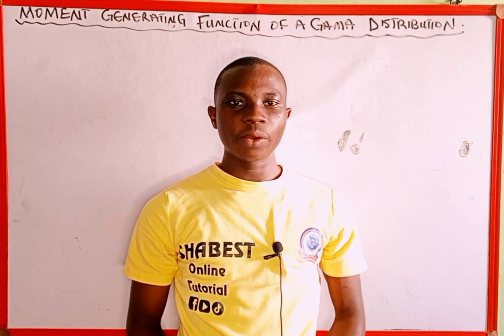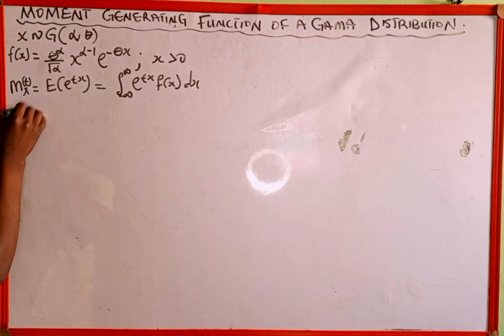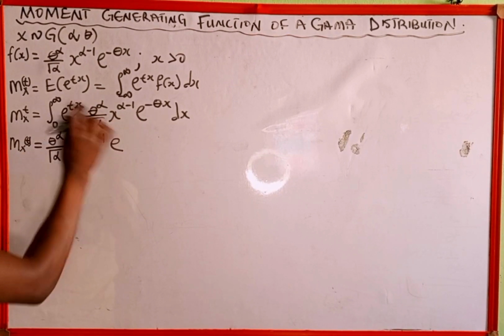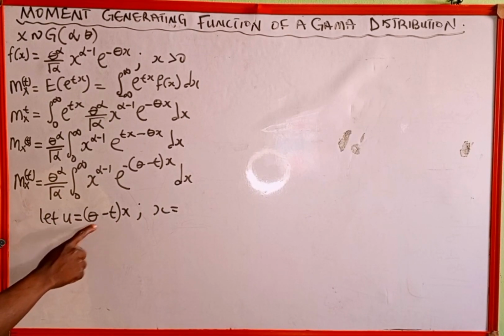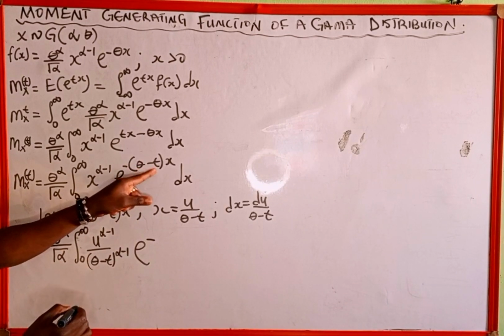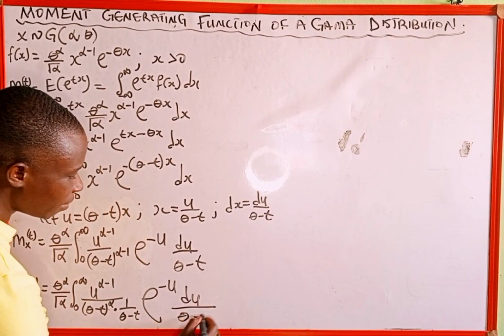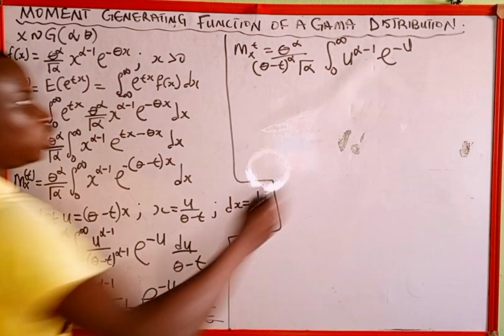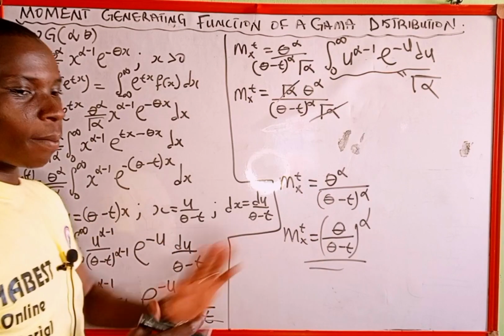Moment generating function of a Gamma Distribution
moment of a Gamma Distribution